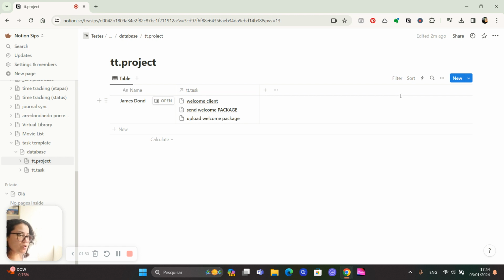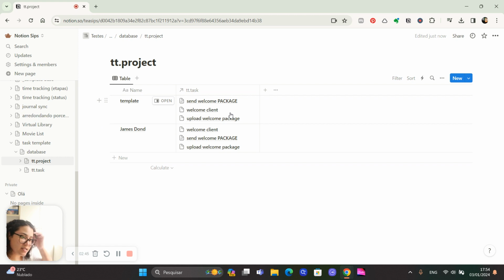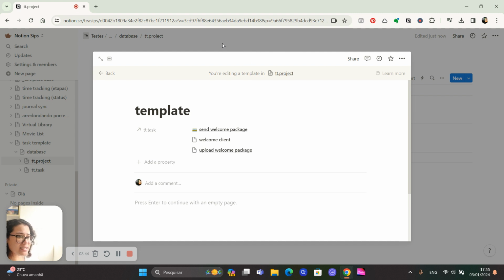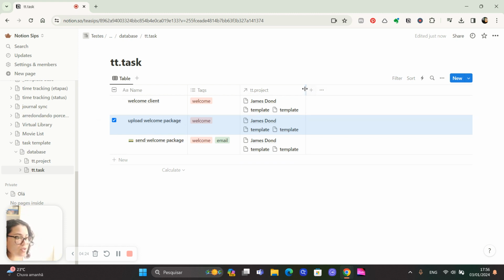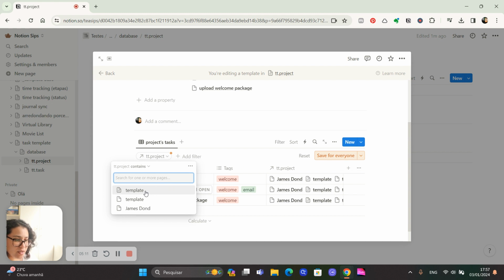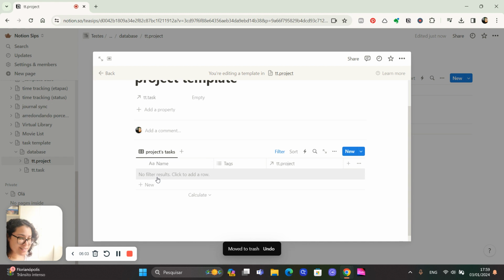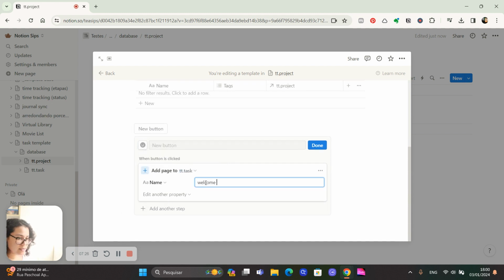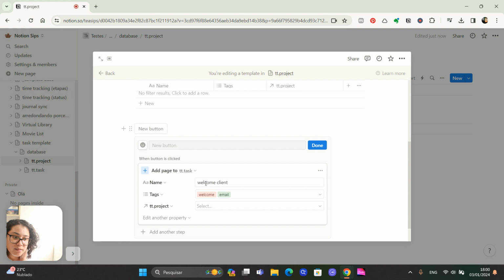Notion Sips 🍵: How to create a NotionTemplate with Subtasks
Tanner is a nice guy and he has a company. However, Tanner has to add the same tasks for all new, but Notion is always making a mess. So in this video I will show you how to create projects with default/template/same old tasks. It is easier than you think, but it is just a different way of thinking.